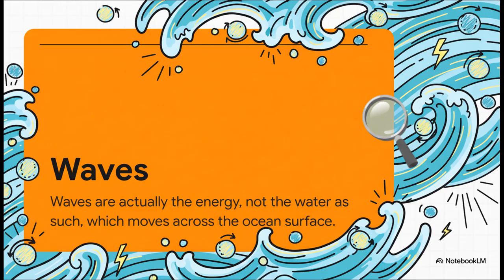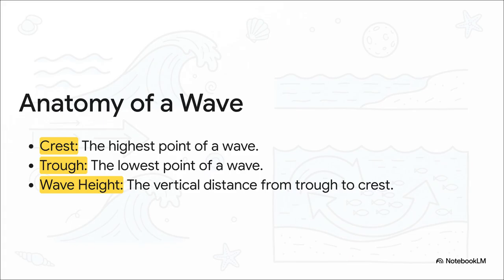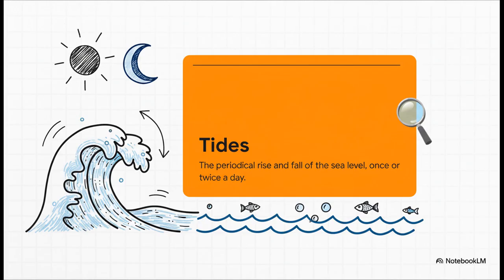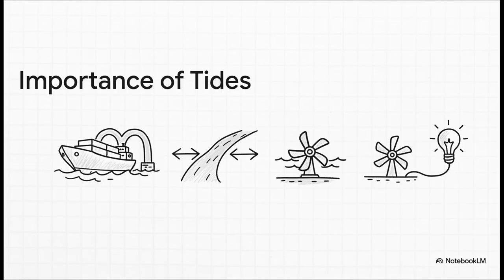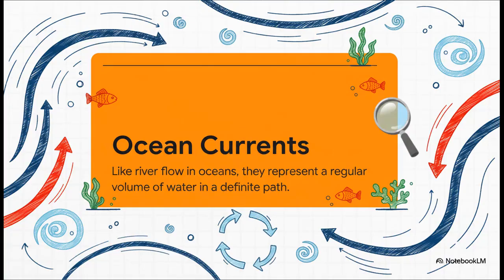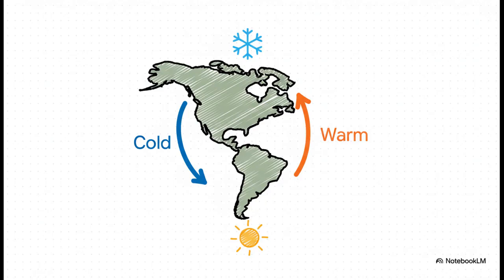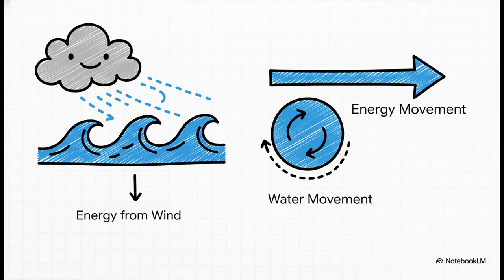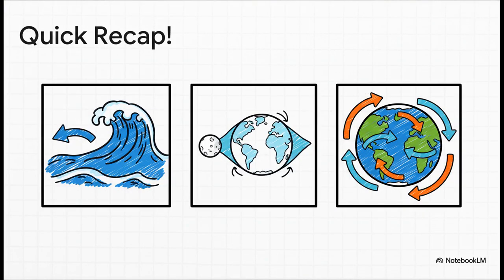MOVEMENTS OF OCEAN WATER | Class 11 Geography Chapter 13 | CBSE NCERT | Quick Revision in 7 Mins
⏰ TIMESTAMPS:
00:00 Intro
00:36 The Ocean's Three Dance Moves
00:54 Understanding Waves
01:03 Waves: Moving Energy, Not Water
01:41 Mexican Wave Analogy
02:12 Parts of a Wave: Crest & Trough
02:29 The Powerful Tides
02:44 What Are Tides?
03:07 Gravity: The Cause of Tides
03:32 Spring Tides vs. Neap Tides
04:08 Importance and Uses of Tides
04:44 Ocean Currents: Invisible Rivers
05:05 Defining Ocean Currents
05:20 Currents as Earth's Global AC
05:54 Warm & Cold Current Exam Tips
06:24 Fishing Grounds: Where Currents Meet
06:55 Quick Test
07:05 Rapid Fire: What Are Waves?
07:29 Rapid Fire: How Are Tides Caused?
07:49 Recap of Ocean's Dance Moves
08:12 Conclusion & Farewell